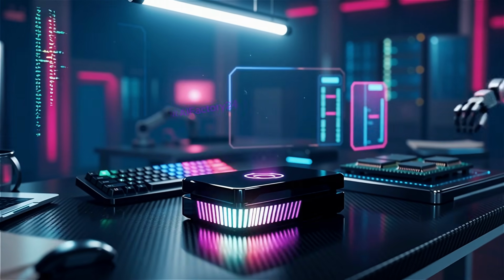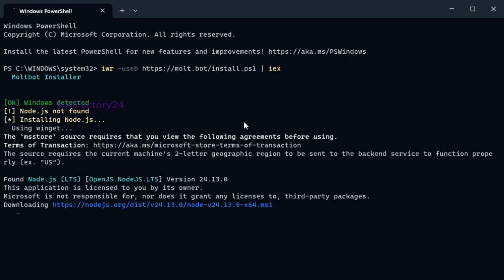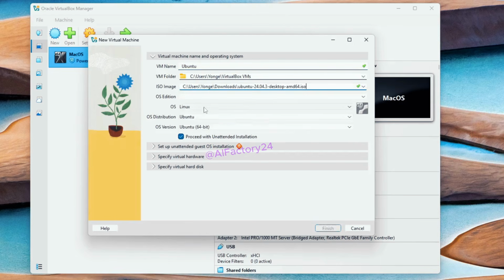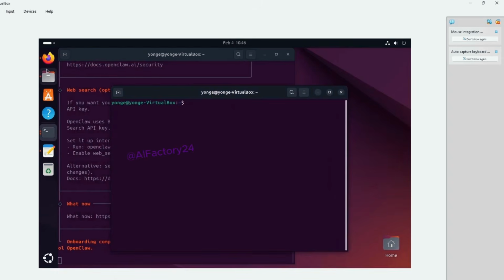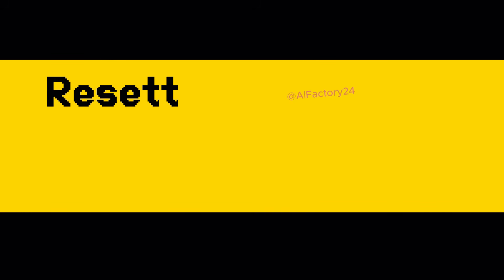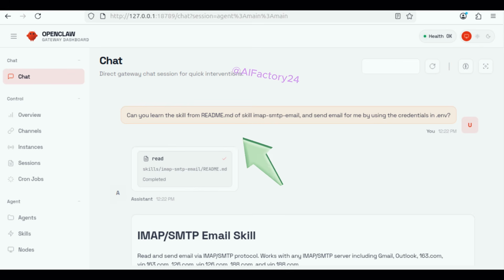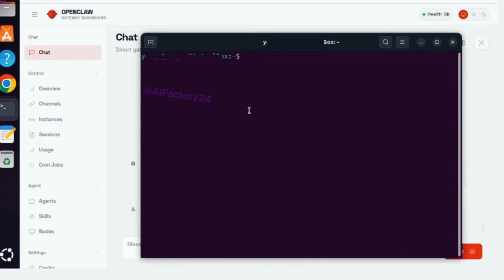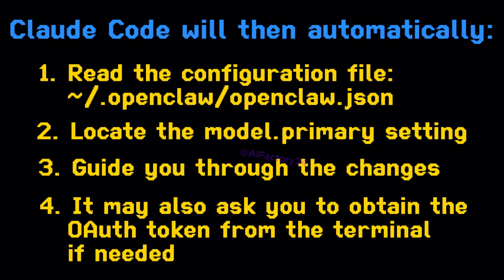Run OpenClaw for FREE! OpenClaw Ultimate Tutorial (Windows + VM + Skills)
In this video, I’m sharing the complete OpenClaw guide — combining all my previous tutorials into one structured learning path.
🎯 If you want to build your own AI agent that can work automatically, execute tasks, and run continuously, this video will walk you through everything step by step.

If you're building AI agents like OpenClaw, hardware can make a huge difference in performance — especially for local models, embeddings, and heavy workflows.

These are the types of machines I recommend if you want to run local AI, handle large workloads, or build a serious AI development setup.

🤖Get code:
 "models": {
    "mode": "merge",
    "providers": {
      "nvidia-nim": {
        "apiKey": "__OPENCLAW_REDACTED__",
        "api": "openai-completions",
        "models": [
            "id": "moonshotai/kimi-k2.5",
            "name": "Kimi K2.5 (NVIDIA)",
            "reasoning": false,
            "input": [
              "text"
            "cost": {
              "input": 0,
              "output": 0,
              "cacheRead": 0,
              "cacheWrite": 0
            "contextWindow": 200000,
            "maxTokens": 8192
  "agents": {
    "defaults": {
      "model": {
        "primary": "kimi",
        "fallbacks": [
          "GPT"
      "models": {
        "openai/gpt-5.1-codex": {
          "alias": "GPT"
        "nvidia-nim/moonshotai/kimi-k2.5": {
          "alias": "kimi"
      "workspace": "/home/yonge/.openclaw/workspace",
      "compaction": {
        "mode": "safeguard"
      "maxConcurrent": 4,
      "subagents": {
        "maxConcurrent": 8